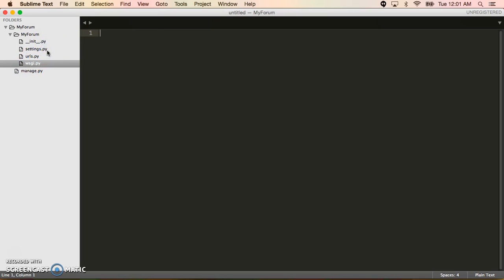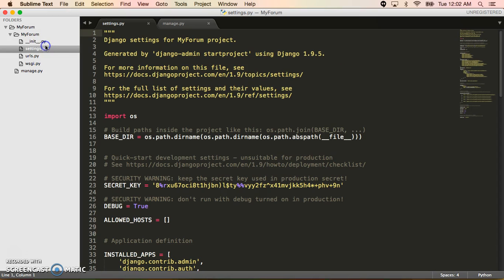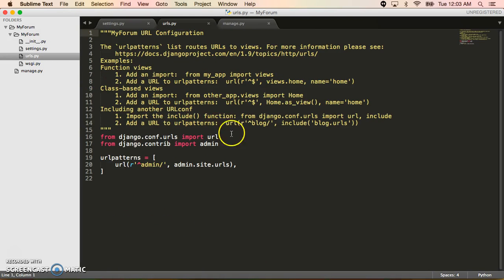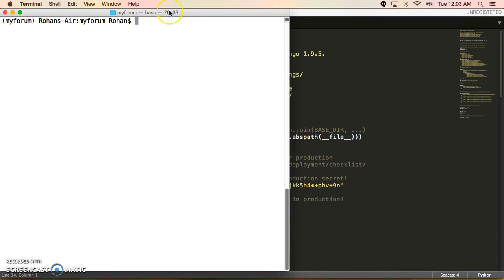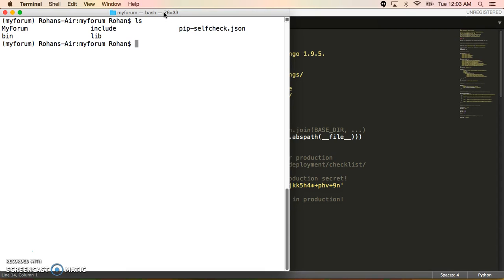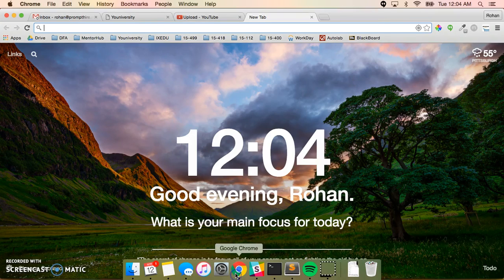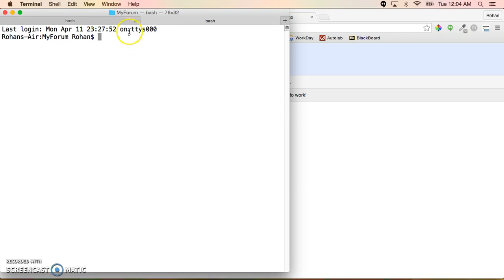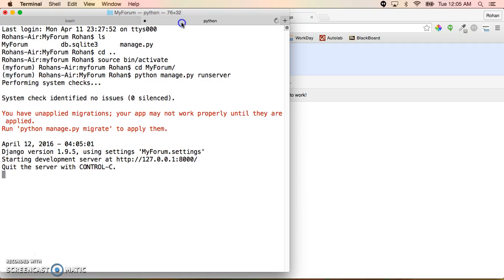Launching the Local Server